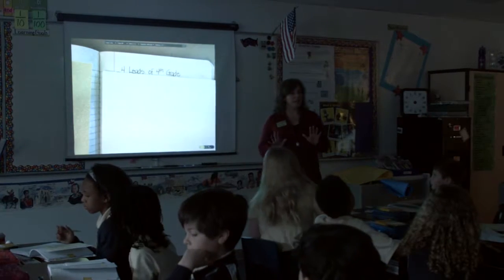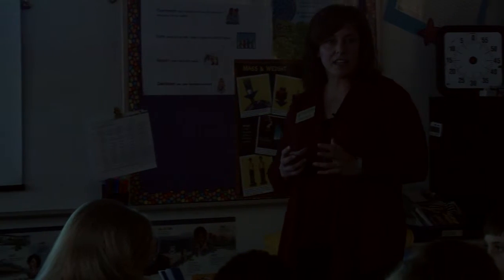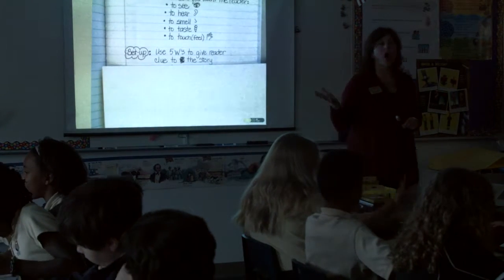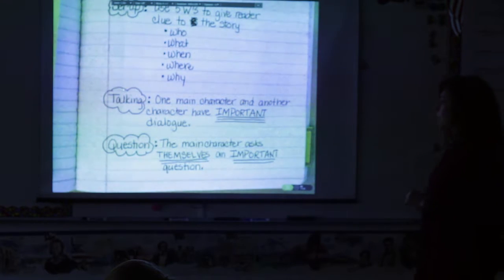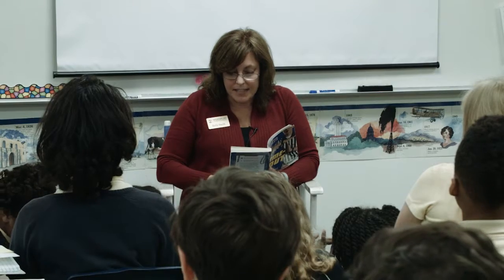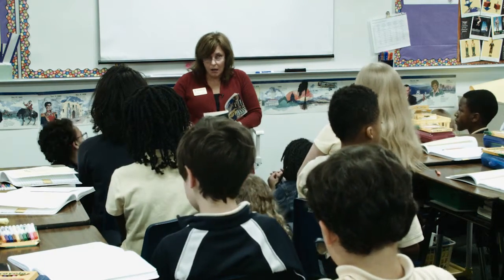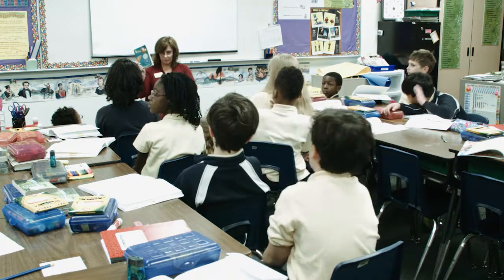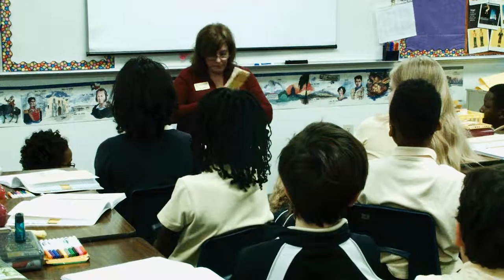03 Four Types of Leads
Former WCS 4th grade teacher Holly Smith shows students how to start their stories using "Snapshot," "Set Up," "Talking," or "Question" leads and gives examples from familiar literature.